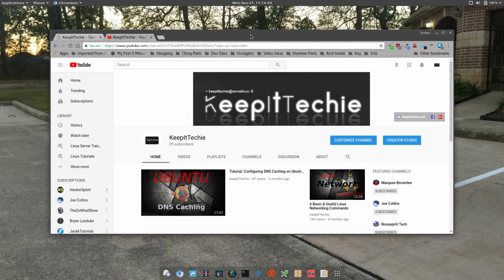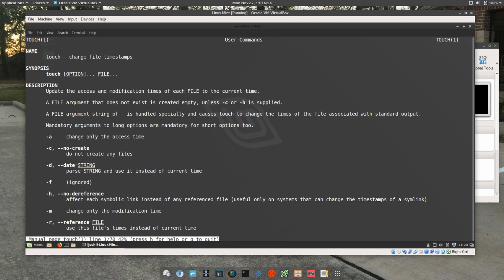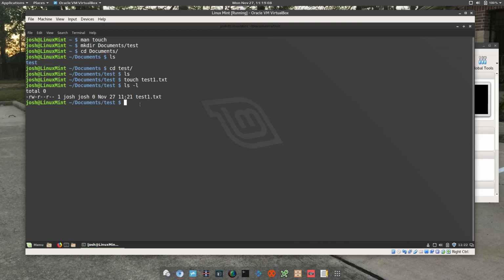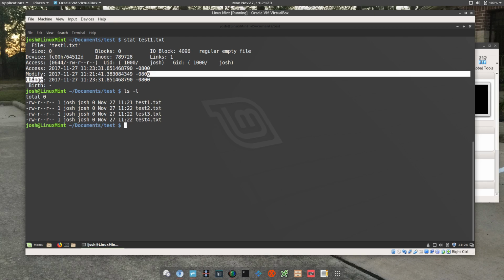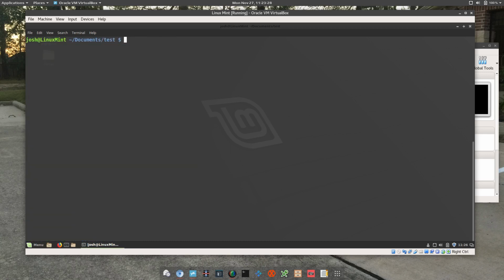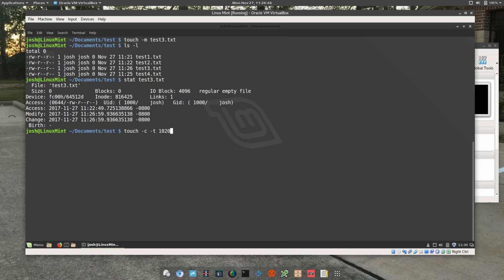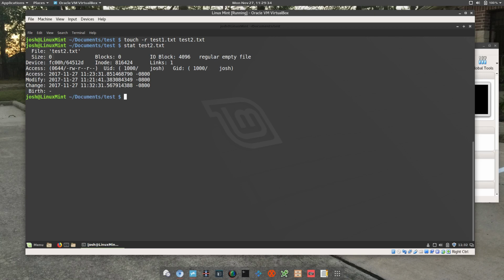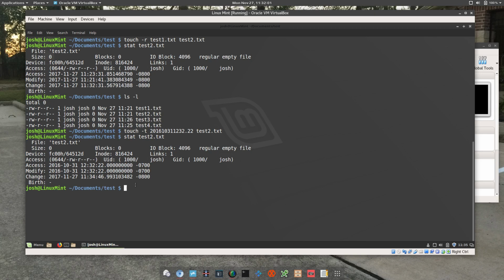Touch Command | Managing Access and Modification Times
Whats up Guys!!! This video is a overview of the Touch Command and how to properly use it to manage Access and Modification times of files in Unix/Linux systems.

Keep It Techie, my friends!!

Bitcoin Address:
bc1qgxzq9ck5nhud8ekmpt46l9u5gn3ty5w9n6mmd4

Ethereum Address:
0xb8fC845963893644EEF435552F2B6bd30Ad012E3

XRP Address:
rKrUvWFT7hVtD5JCcCY9s2HFQZ5UHViLD

Litecoin Address:
LNfWvkcFVfKZXJV28dzU9g7FQ7FYtg5cFg

Dash Address
Xu4VgqCkN4d1JKfzdjMNdb63Mfup3Cmnqx

Zcash Address
t1fqyxF3pFtRDuz2Vprt4m5pXWa8rs97Swr